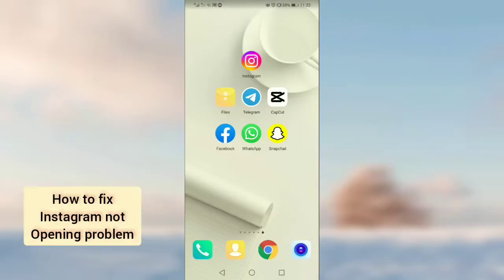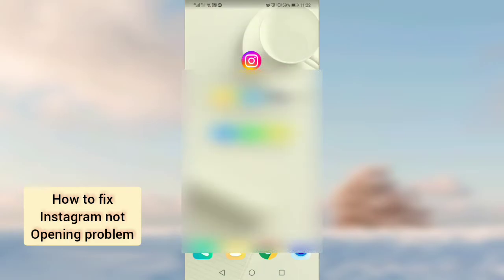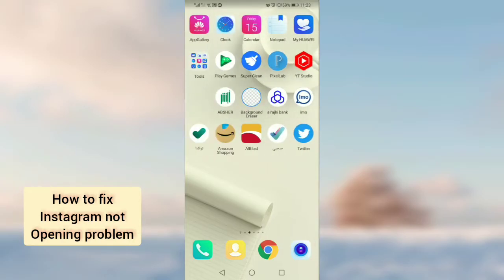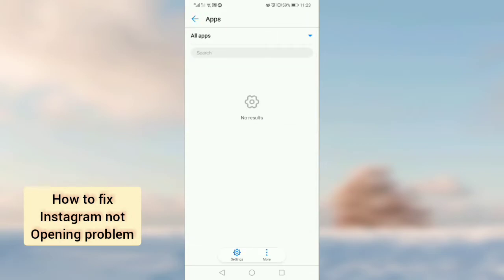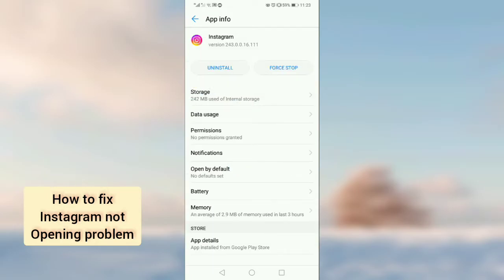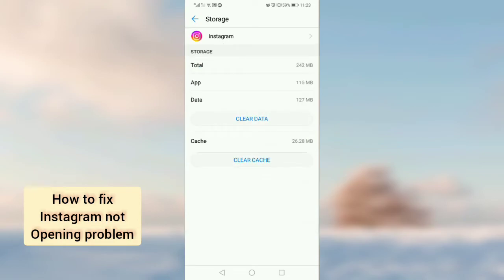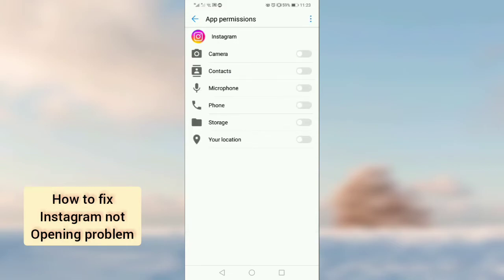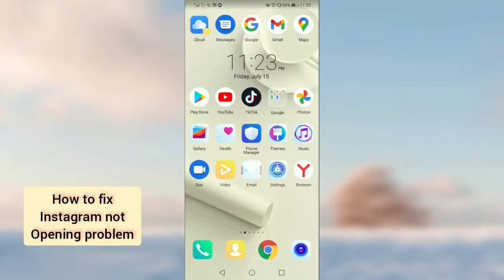How to fix Instagram not opening problem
How to fix Instagram white screen
How to fix Instagram black screen
Instagram not opening
Instagram blank screen problem